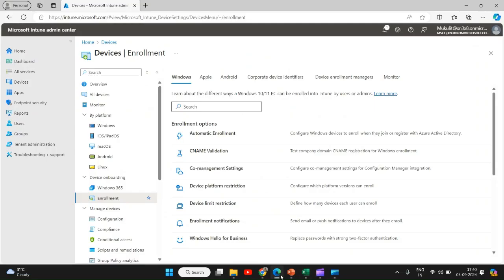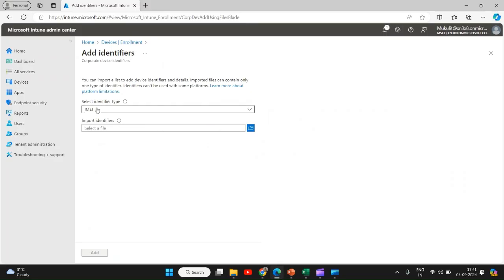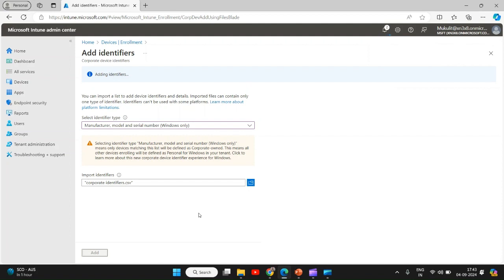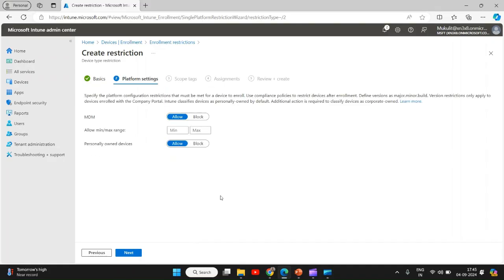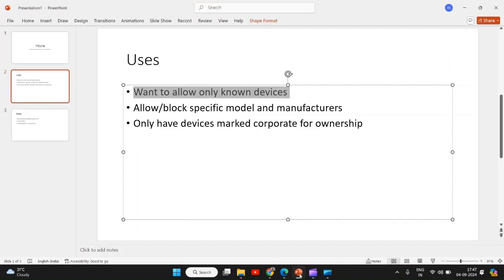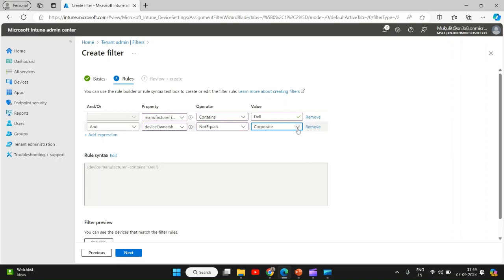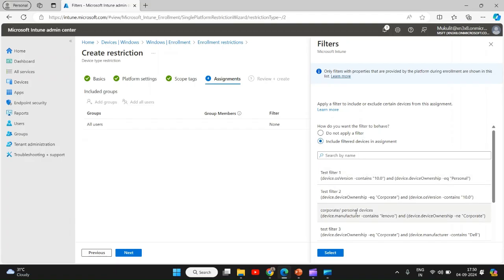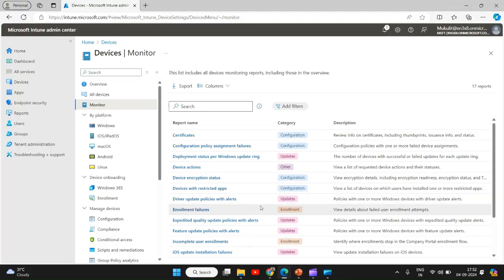Windows corporate device identifiers to allow or block enrollment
Windows enrollment
USES:
Want to allow only known devices
Allow/block specific model and manufacturers
Only have devices marked corporate for ownership
Device platform restrictions using the Filters